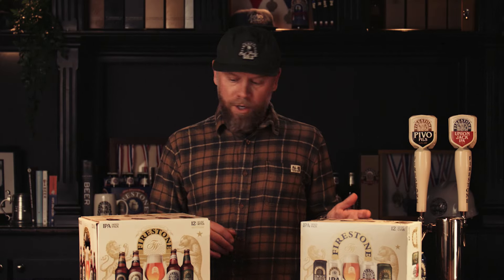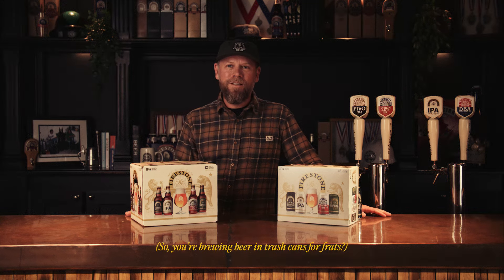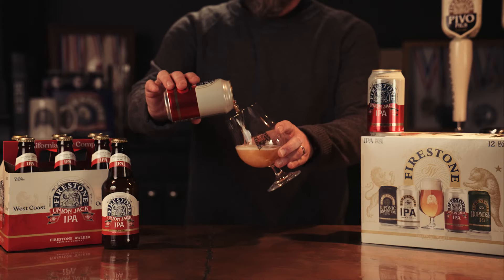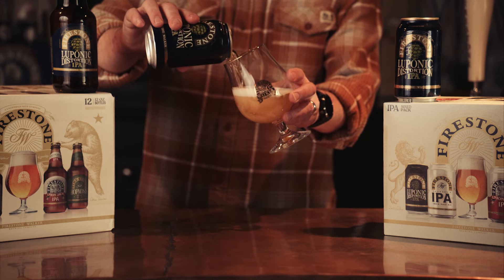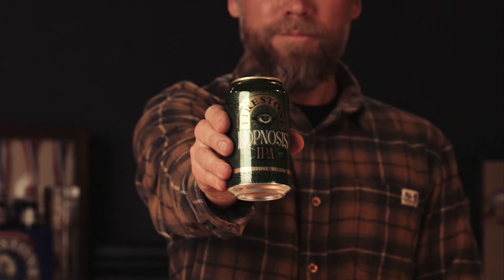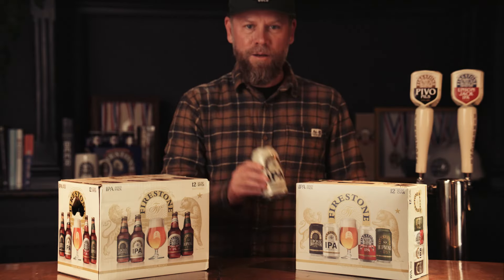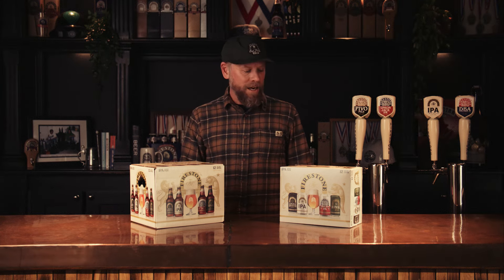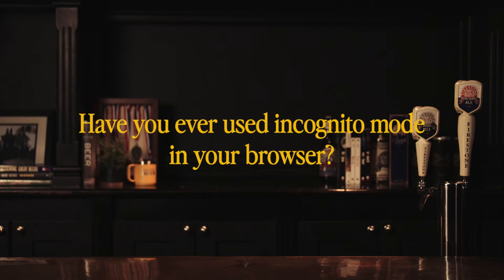Beer Talk with Matt Brynildson: IPA Mixed Pack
Like the mixed plastic bags full of beer you’d bring to a college party, only much, much, much more elevated.

It's time for watered-down, light, tasteless beers to stay on the shelves, because our latest IPA Mixed Pack is here. And it's filled with great beer for those with even better taste. It’s the ultimate crowd-pleaser, and it’s also what we’re showing off in our latest episode of Beer Talk with Brewmaster Matt Brynildson.

“I’m a hop head and IPAs are a hop lover's dream in terms of integration of everything that is beautiful about hops.” — Matt Brynildson

Playing alongside Firestone Walker IPA classics Union Jack and Hopnosis are two fresh features: the revamped return of Luponic Distortion and the all-new Firestone California IPA. Altogether, our IPA Mixed Pack is literally loaded with some seriously flavor-packed beers.

Firestone Walker Brewing Company is proudly brewed in Paso Robles, California. Must be over 21 to drink.